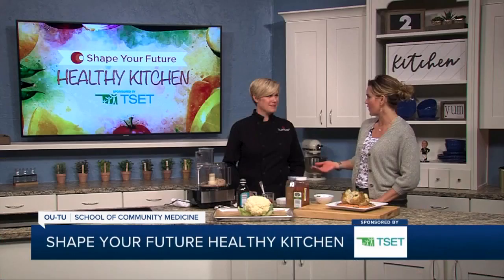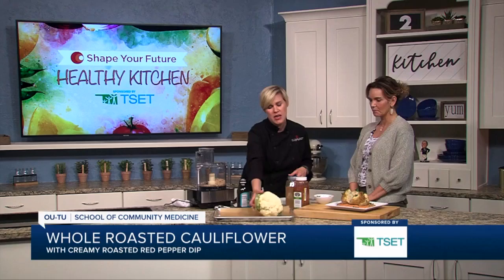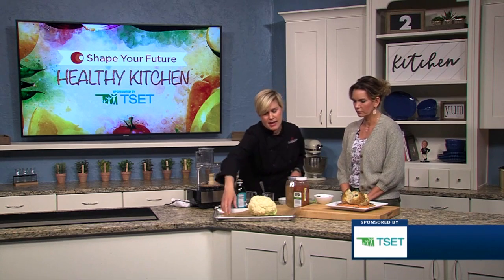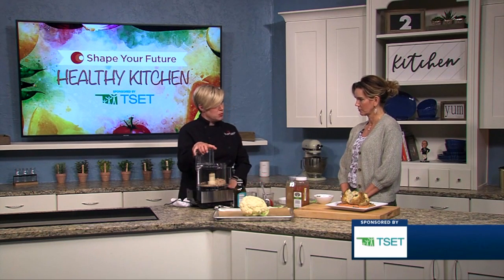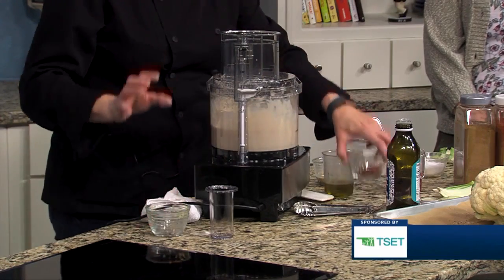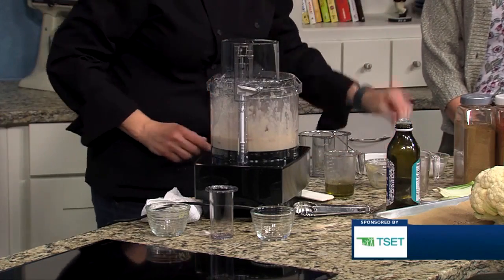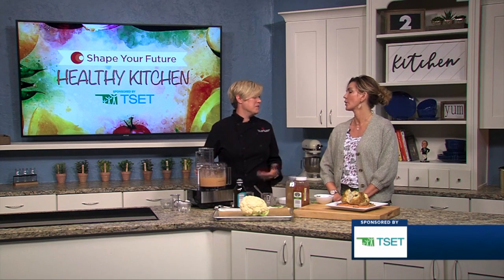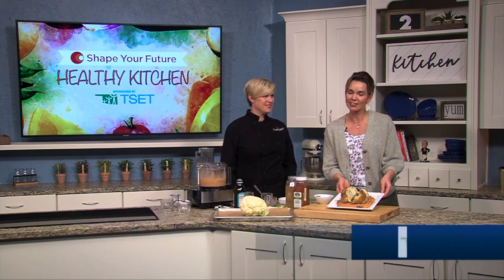Shape Your Future Healthy Kitchen: Whole Roasted Cauliflower